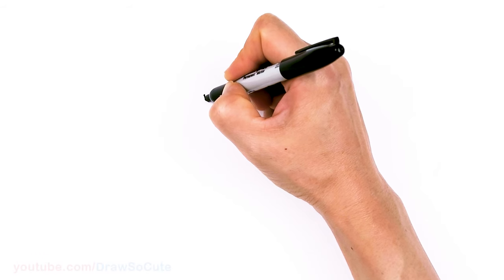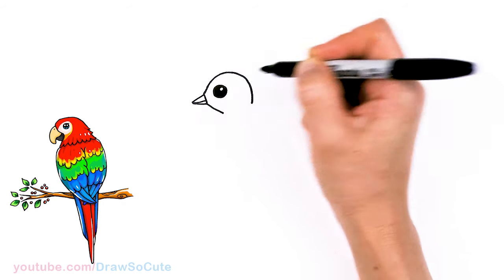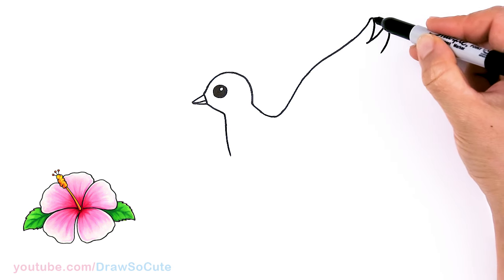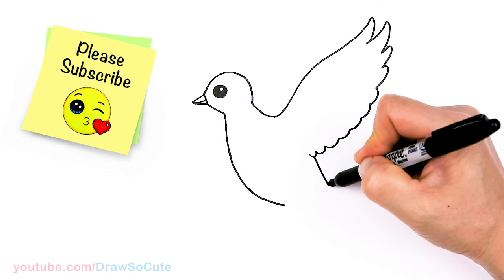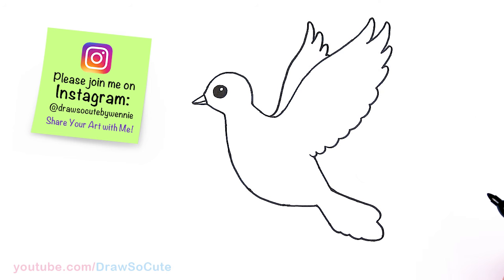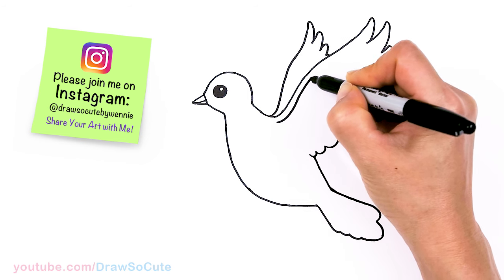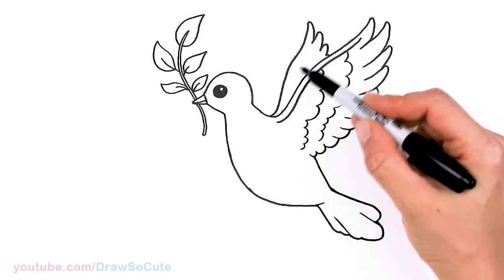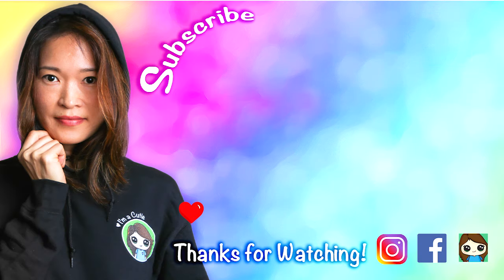How to Draw a Dove Easy 🕊 Emoji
Learn How to Draw this symbol of peace of a Dove with an Olive Branch Easy. Cartoon pretty white bird step by step drawing lesson.